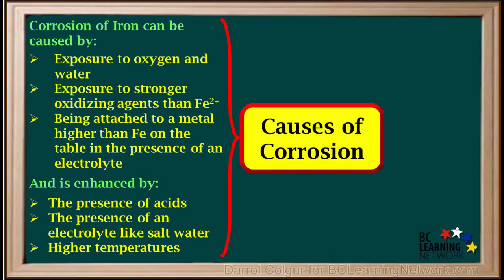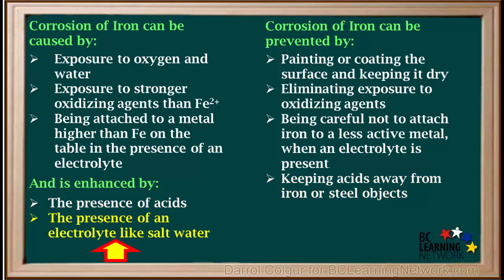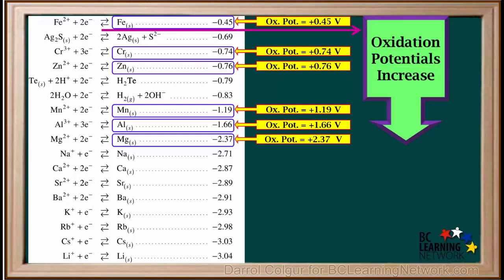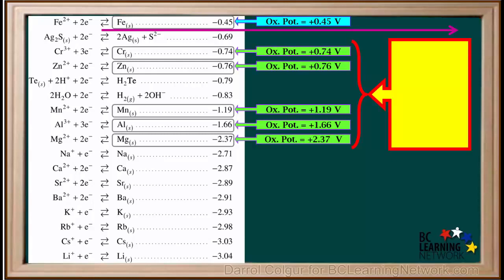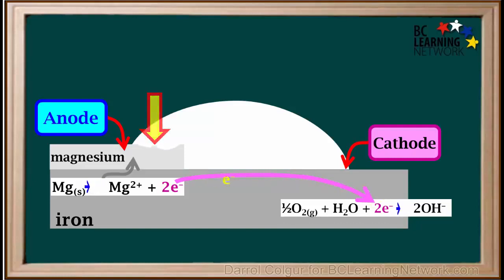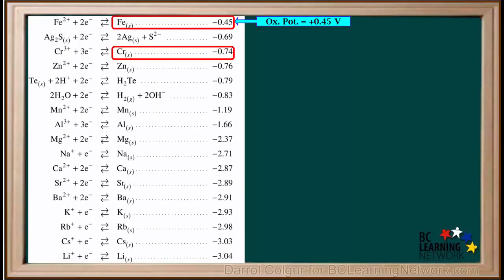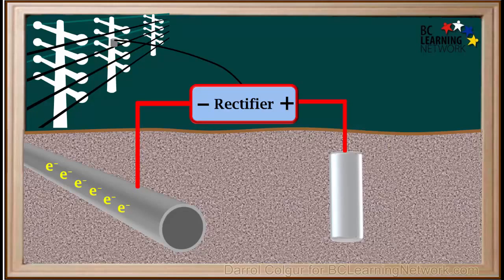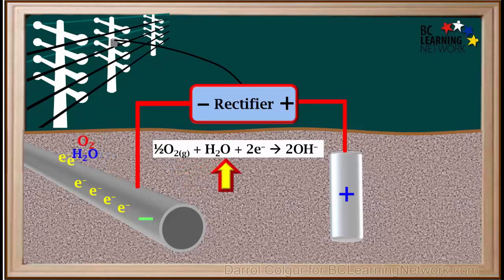Corrosion Prevention - Chemistry